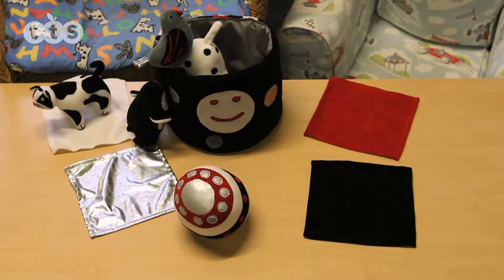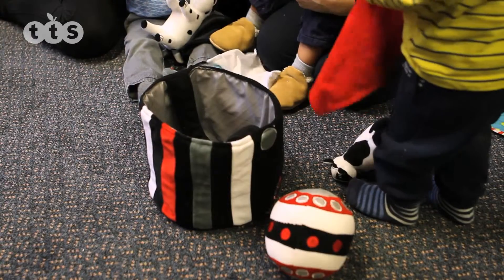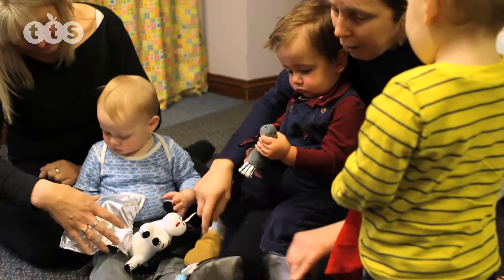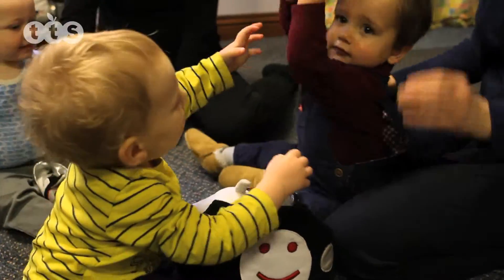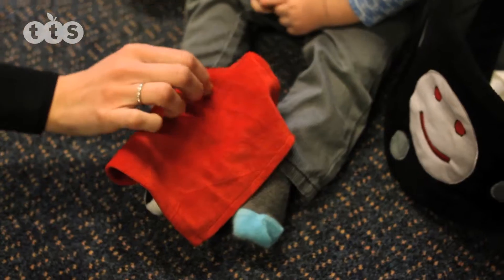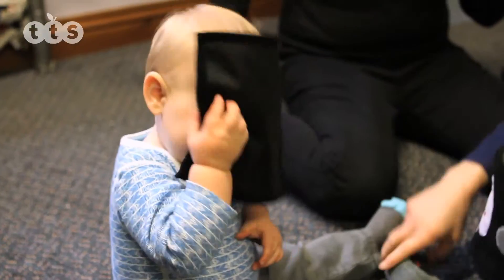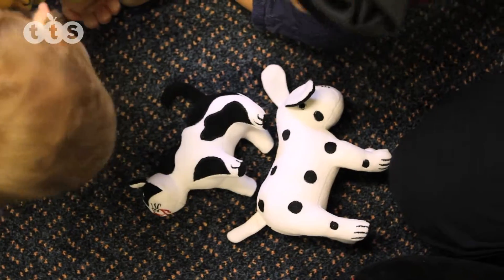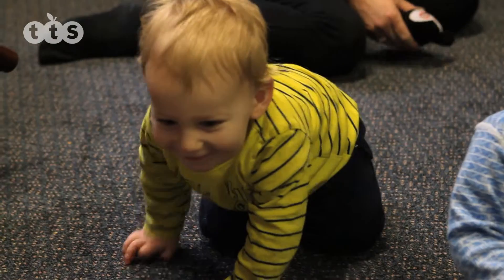Black and White Soft Baby Toys and Basket from TTS Group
Black and White Soft Baby Toys and Basket

A basket of soft, sensory black and white resources developmentally aligned for babies.

Why not play peek-a-boo with the soft cloths or cover the animals up and play hiding games. All items are machine washable.

Feel the different textures. There’s soft, smooth and crinkly. Find out which makes a noise. The contents are all stored in a beautifully made soft basket.